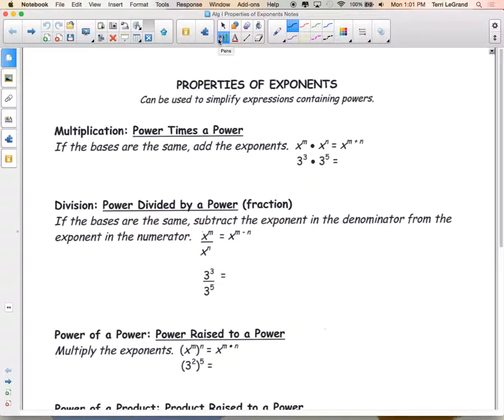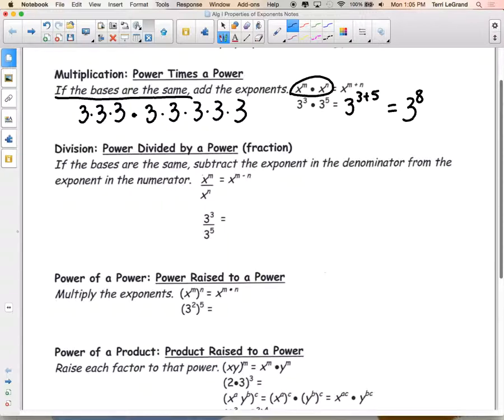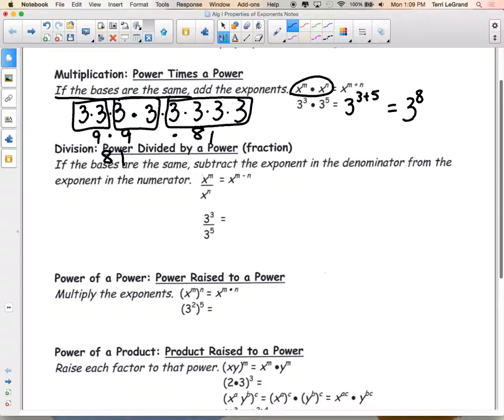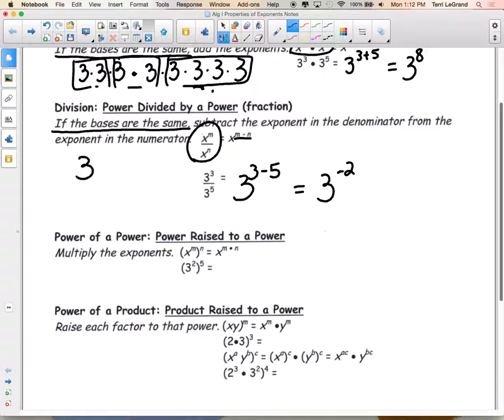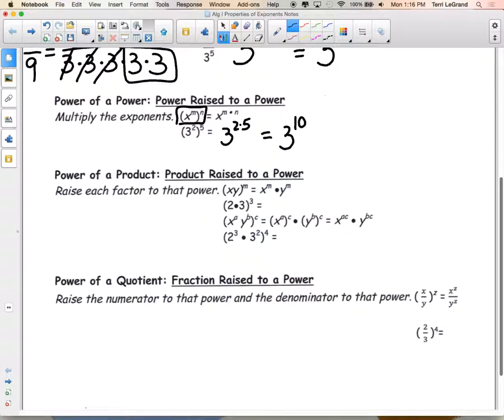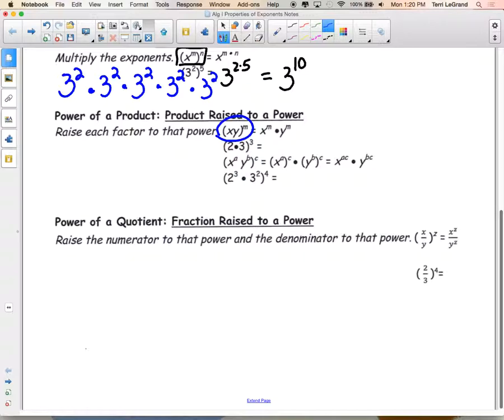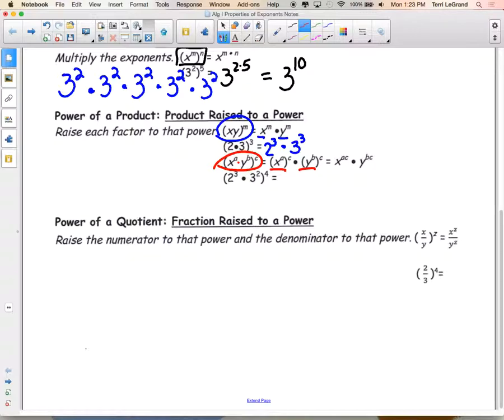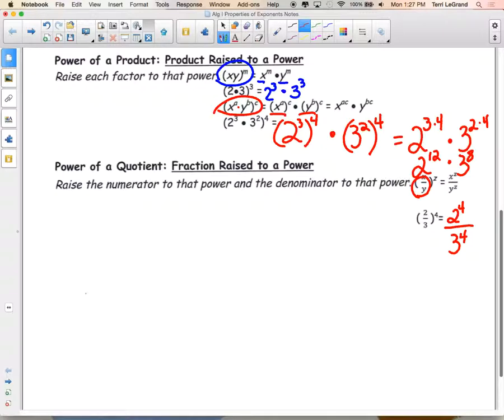Alg I Properties of Exponents Notes Recording